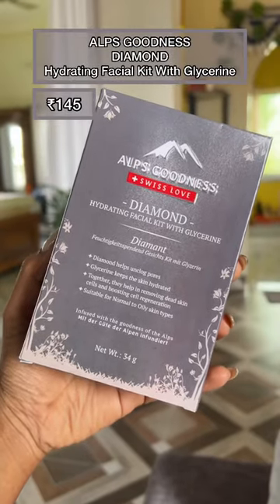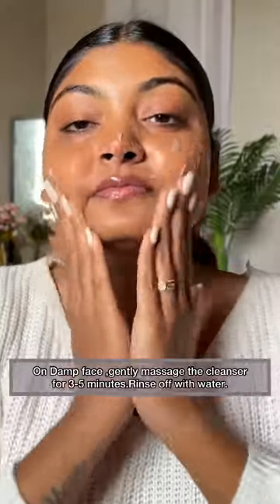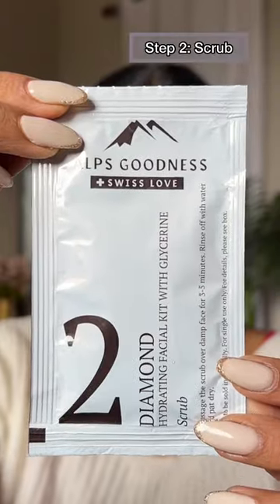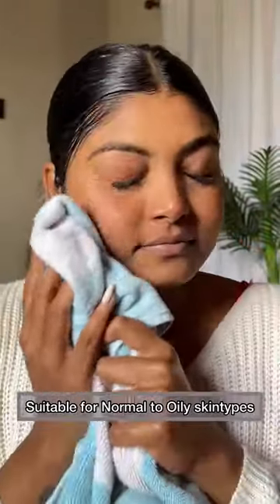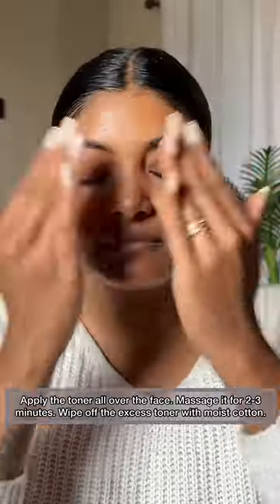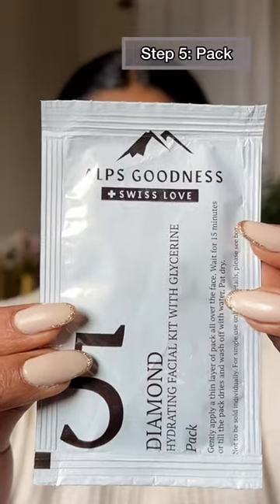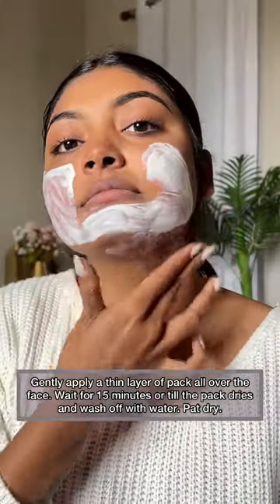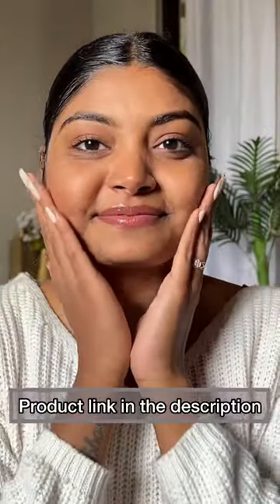Facial under ₹149😱 Alps Goodness Diamond Facial Kit Review 🌸